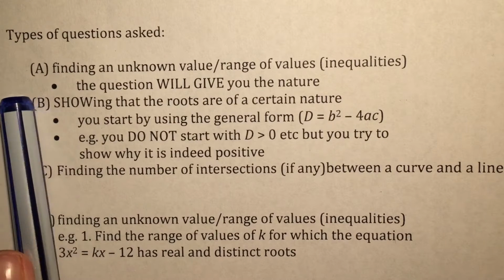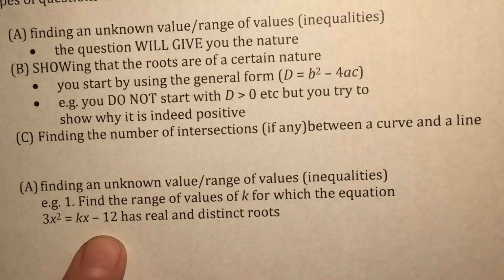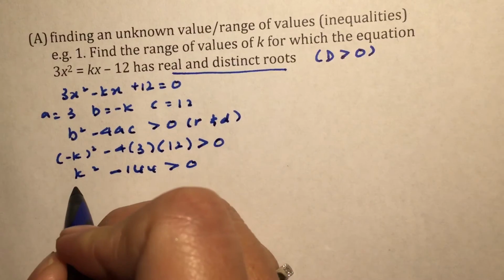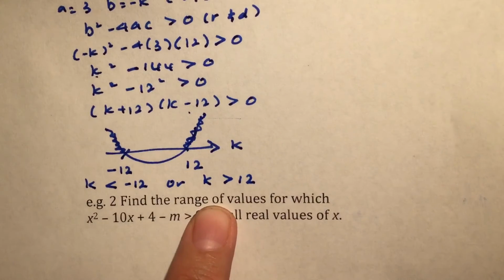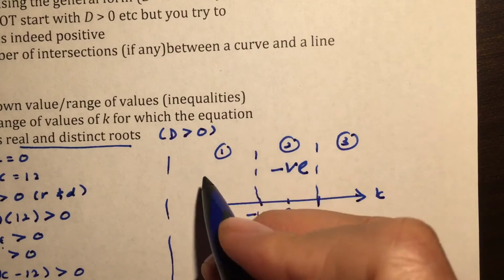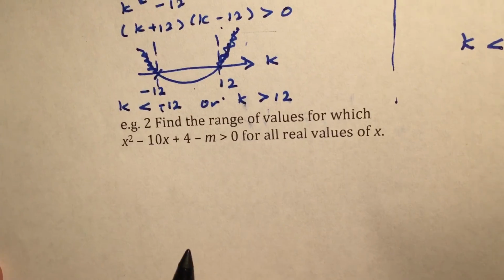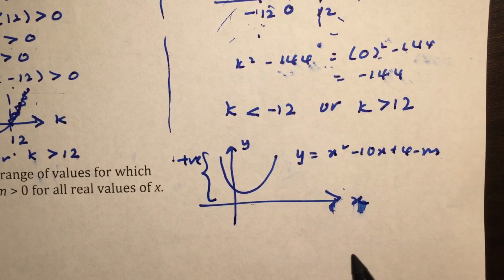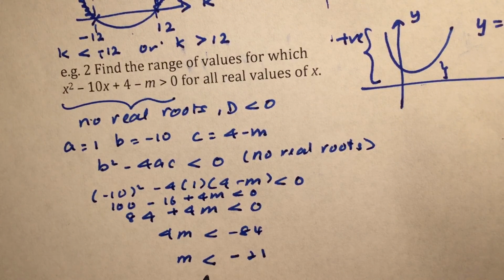Types of questions related to discriminants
Possible ways questions on Discriminants may be asked